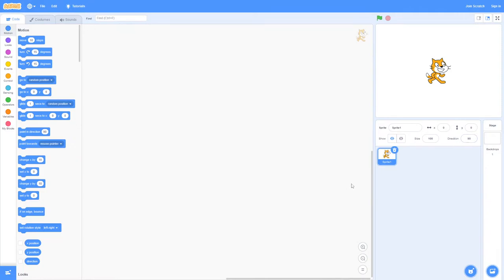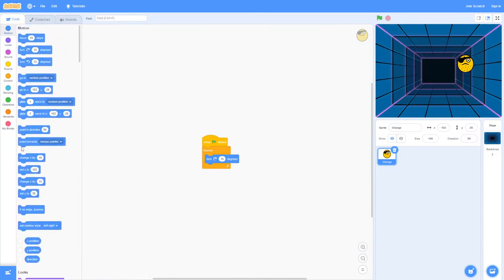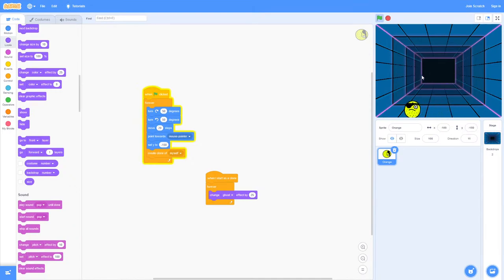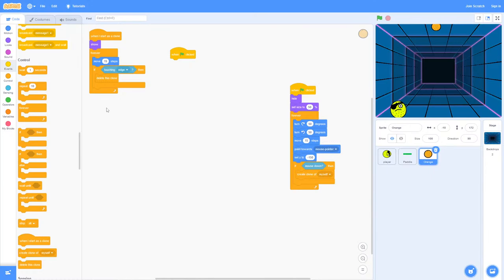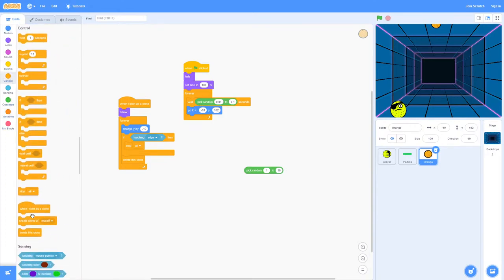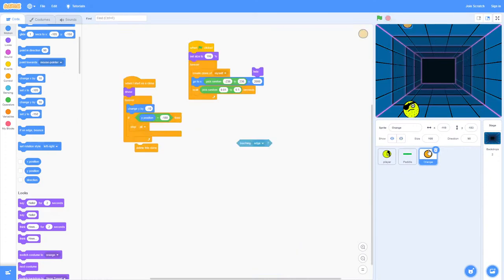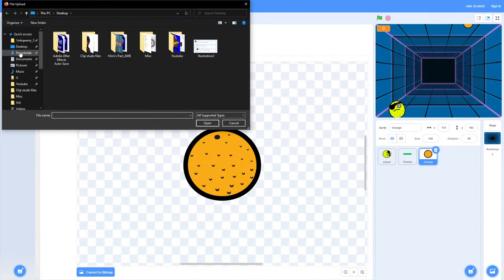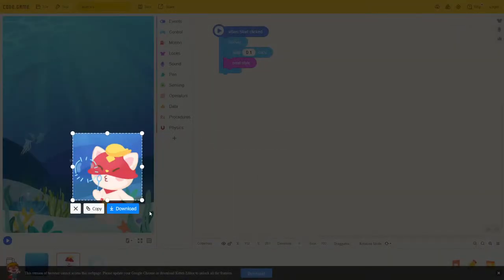creating a terrible scratch game based on YOUR suggestions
Our Courses! 🎞️